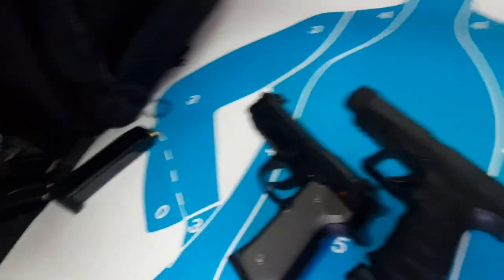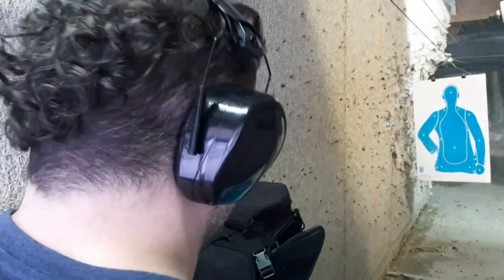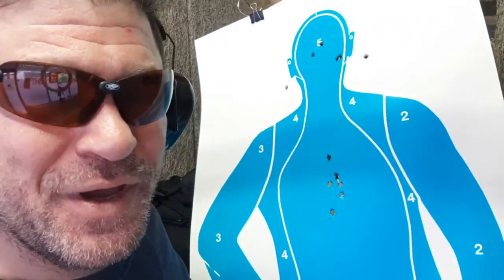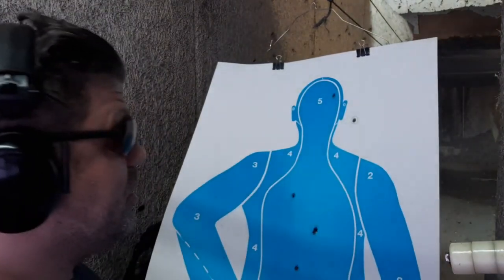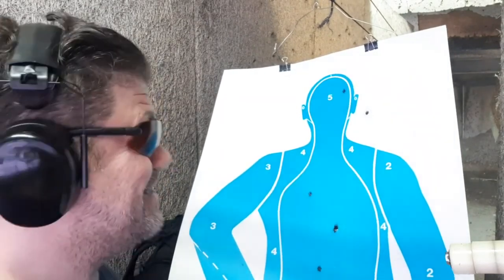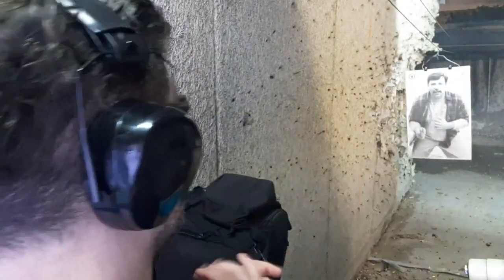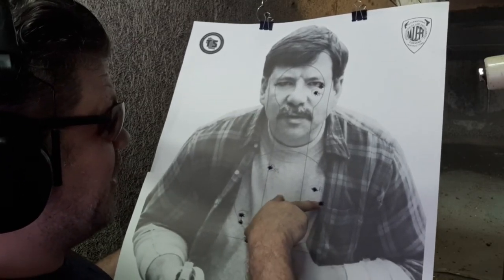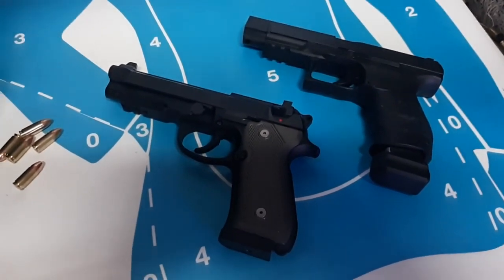Beretta vs Walther 5" 9mm Showdown! 92A1 vs PPQ Best Full Size SHTF Duty Pistol Hammer vs Striker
Beretta vs Walther 5" 9mm Showdown! 92A1 vs PPQ Best Full Size SHTF Duty Pistol Hammer vs Striker SAG Actor/Stuntman, Pro MMA, 4 Black Belts, Bouncer, LEARN to Fight Like Me HERE 4 1/2 Hr DVD apocalypse gun best PLEASE HELP me out if you can PayPal or contact for Seminar/Teaching

Former Pancrase 270-276 Color Commentator for UFC
MMA, Karate Go Jiu-jitsu, Muay Thai Dutch Kickboxing, Catch Wrestling, Combatives Self-Defense, Russian Mixed Martial Arts Systema & CCW CWP training pistol gun

Daniel Theodore Focus Firearms pistol revolver review reviews unboxing uspsa Hickok45 Yankee Marshal Lucky Gunner Ammo Sootch00 thefirearmguy mrgunsngear channel nutnfancy Talon Sei MarksmanTV TFB TV Hrfunk Mrholster TheFireArmGuy Craig Douglas shivworks Warrior Poet Society Paul Harrell Tactical Toolbox Reid Henrichs 704 tactical ASP Active Self Protection parker fawbush sig cz p10 sauer
Rogue Warriors TV Lenny Sly Hard2Hurt Icy Mike FightTIPS gracie breakdown university academy martial arts journey ufc - Ultimate Fighting Championship One Championship BellatorMMA Bare Knuckle Fighting Championship Modern Mixed Martial Artist club news Practical Combat Fighting Master Wong Self-Defense chael sonnen fan questions ramsey dewey jesse enkamp karate nerd ask the coach Keenan Cornelius Eli Knight Saulo Ribeiro Rickson Gracie Academy Machado Renzo Gordon Ryan Garry Tonon old school john danaher Enter the System Lee Morrison Vladamir Vasiliev Masters aikidoflow urban science jkd krav maga training  Krav Maga (L.A.) practical inch apocalypse DA/SA Double Action inch apocalypse full size sized best duty weapon 92 92fs 92x Lethal Weapon mel Gibson die hard best scene scenes shootout fire fired double action